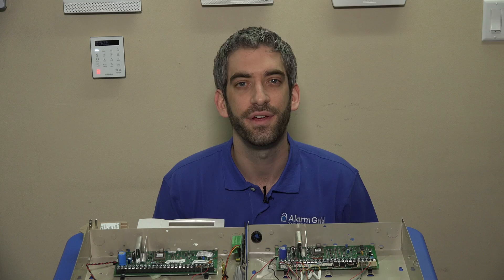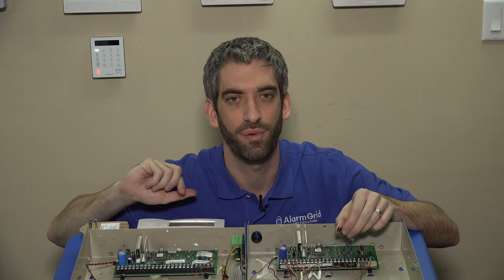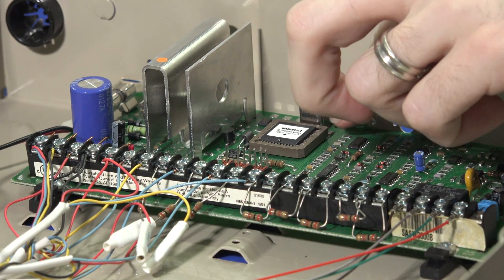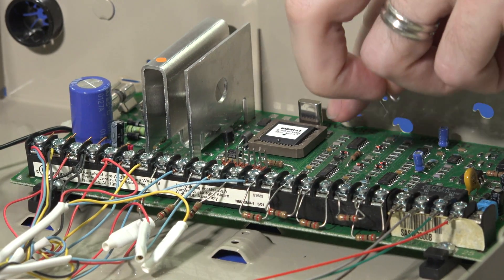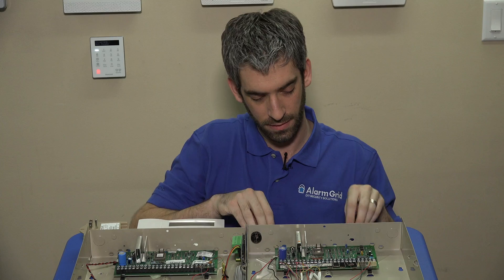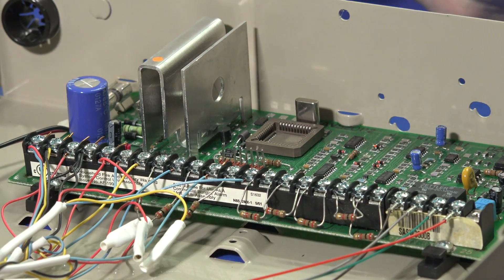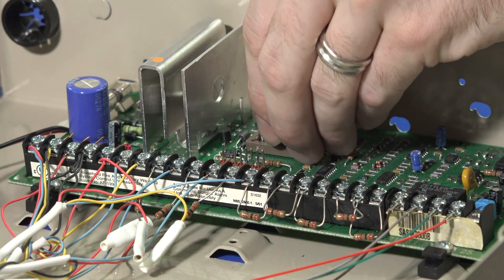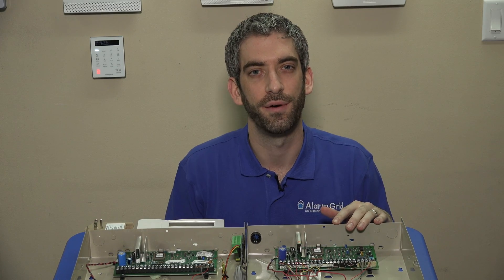Honeywell VISTA: Upgrading PROM Chip Instructional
Upgrading your Honeywell VISTA home security system’s PROM chip is an easy way to get more features from your alarm system.

Once you’ve identified the type of Honeywell VISTA security system you have, opened the control panel and disconnected the power to your system, you’ll need to remove the PROM chip from your control panel circuit board and replace it with a more recent chip that’s capable of supporting Total Connect. With this new chip, you’ll be able to use Total Connect 2.0, which allows you to control aspects of your alarm system from a computer or mobile device.

Sterling from Alarm Grid explains how you can quickly and easily extract the PROM chip from your circuit board. While there are PROM extraction kits that are available online for a small price, there is also an effective DIY method that you can use to extract the chip, instead of purchasing tools.

In the video, Sterling illustrates this DIY method. He uses a small black binder clip to extract the PROM by removing the small metal arms from the clip and using them as an extraction tool. The binder clip’s arms have a right angle at either end, which allows the arms to function as levers so that you can lift the PROM chip away from its housing. Conveniently, there are two small grooves on the underside of the PROM chip located on opposite corners that you can stick your DIY extraction tool into to leverage the chip away from its housing.

As outlined in the video, you’ll use the binder clip’s arms to extract the PROM chip from its housing. Sterling shows how you can insert the arms underneath the grooves on the PROM chip and apply pressure to lift the PROM from its housing.

This will allow you to remove the chip without putting any stress on the delicate PROM housing that you’ll need to preserve. Damaging the housing or the circuit board, it’s connected to could ruin the entire system, leaving you to either pay for costly repairs or replace the system altogether. Once the old PROM chip is removed, you can replace that chip with a newer version that supports Total Connect 2.0 service.

Sterling explains that since Total Connect service is not supported by ADT, the PROM chip must be replaced with an unbranded Honeywell PROM, which will allow the use of Total Connect.

The video then describes how to install your new Honeywell PROM into the housing located on your circuit board by placing the PROM on top of the housing and ensuring the connections all line up, then gently pressing on the middle of the chip to secure the chip in the housing. You’ll want to be sure to that the chip is seated as far into the housing as possible to be sure that it’s well connected to the housing.

This video concludes with some instructions on how to reconnect power to your system. Once you’ve reconnected power and closed up your alarm control panel, you’ll have a home security system that supports Total Connect 2.0.